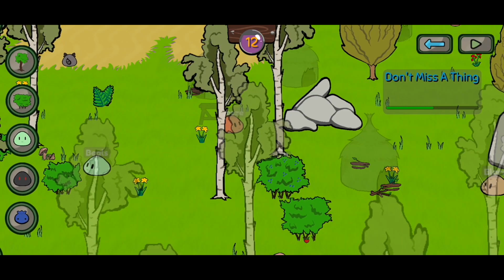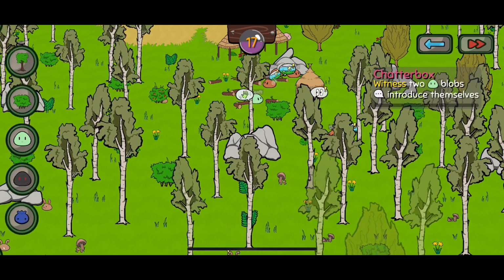Blobiverse Devlog #13 — Do It.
Completing a game is a decision. Face it, you could spend years "adding more" to your game and always feel like it needs "just a bit more" before release. A published game faces consequences—that means it might not be as successful as you want it or as great as you imagined it. It takes courage to do it anyway. Accept it, move forward, and work with your community to make it truly phenomenal.

The only way to make a great game is together. Blobiverse is out and we are proud and excited to develop monthly content patches paired with smaller weekly updates.

Thank you to everyone who supported us so far, we hope you will stick with us through this next year.